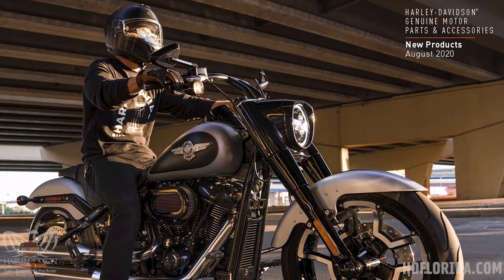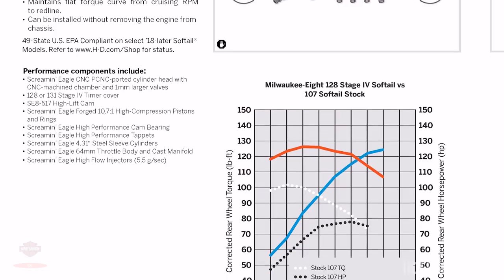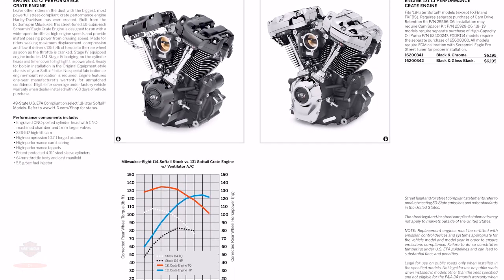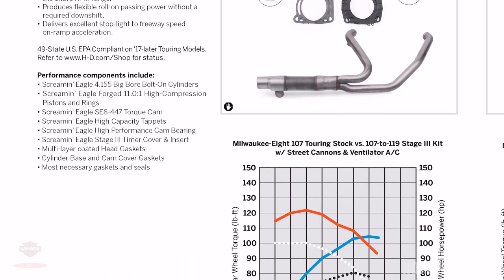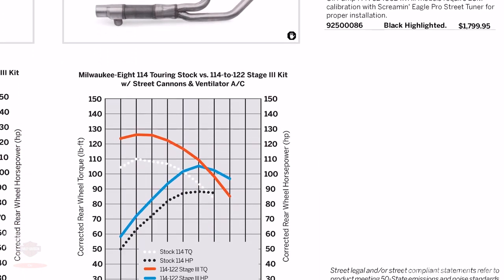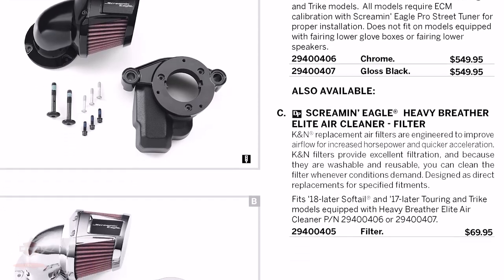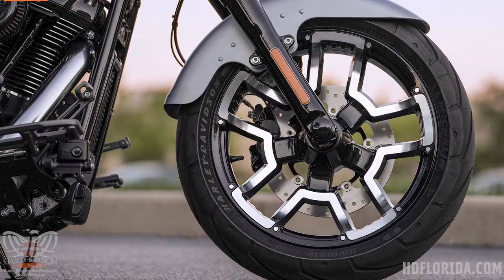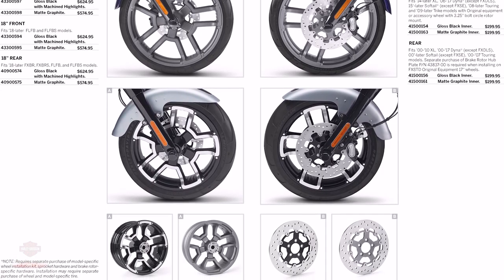131 Inch M8 for Softails! | 2021 Harley-Davidson New Parts First Look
The first look at some of the new 2021 Harley-Davidson Parts and Accessories has arrived! 131 Crate Engines for Softails, New Wheels, Bigger Stage 3 Kits, Rizoma x Harley-Davidson, and more. The new model year looks more and more exciting by the day!

Please give us a "share", so that we can reach more motorcycle enthusiasts in the world!

The all-new LiveWire™ has arrived, marking the first electric bike in H-D history. This energized bolt of electric high-performance blends evocative design and cutting-edge tech to deliver you zen thrills with lightning quickness.